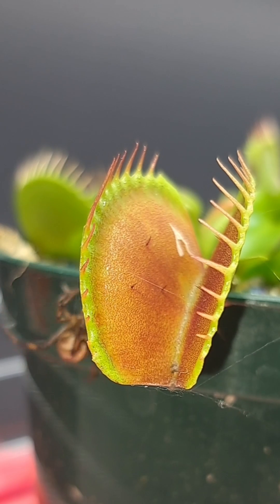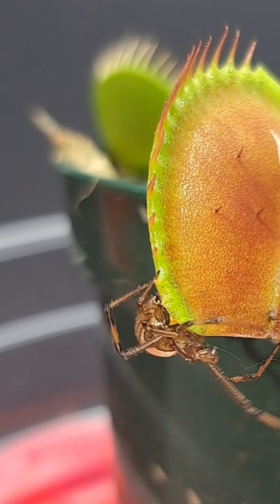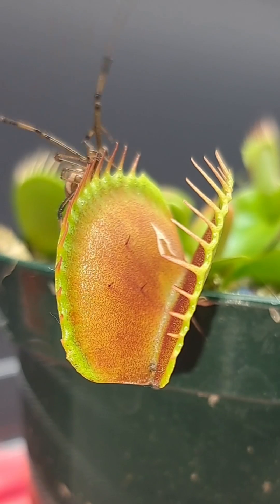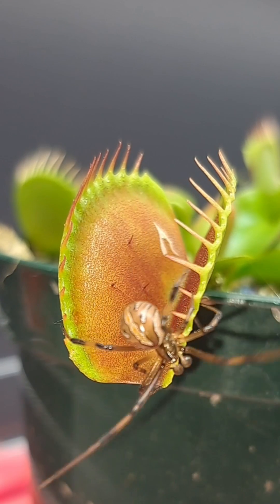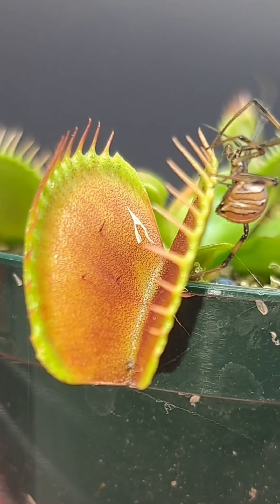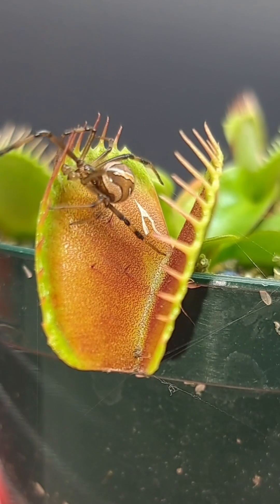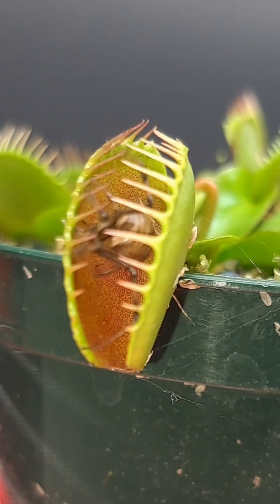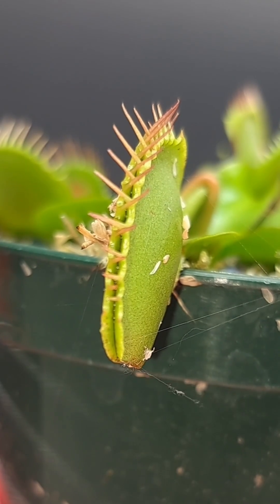Venus fly trap common growing mistake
What's up guys. In this video I go over a very common grow mistake as a growing tip. Covering the most common mistake when trying to grow the carnivorous plant Venus fly trap. Once the water gets figured out the rest is fairly easy in home growing the plant. For the background I also have the trap snacking on a good size spider. ty for watching 🙏